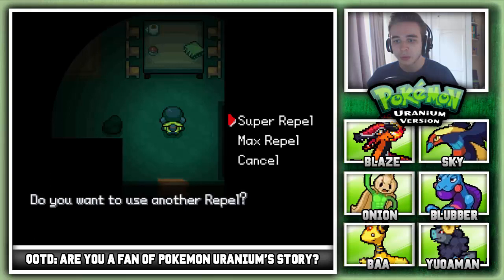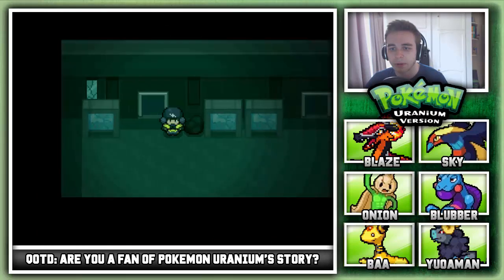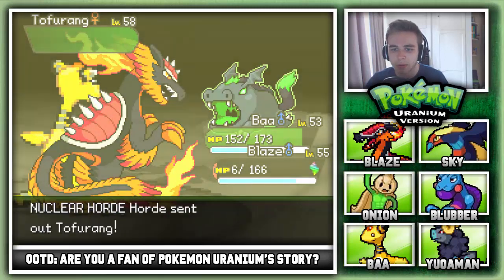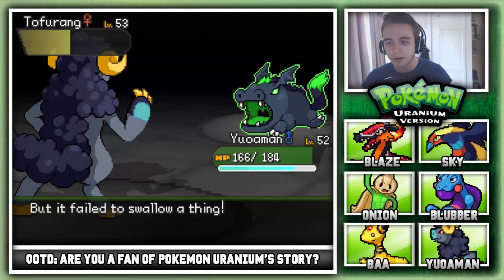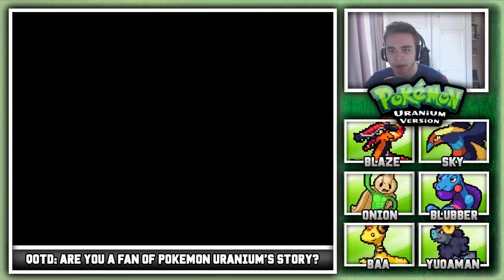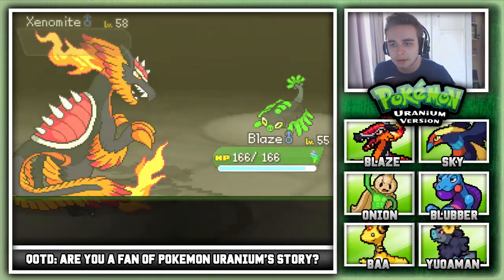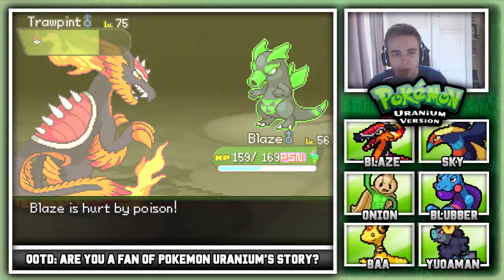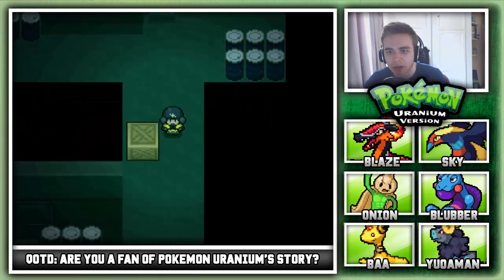LEVEL 75 RADIATION POKEMON?? Let's Play Pokemon Uranium Part 40 w/ HDvee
In our newest Pokemon Let's Play we jump into the world of Pokemon Uranium. A Pokemon fan made game featuring a bunch of really cool Fakemon and new Pokemon, all waiting to be captured!

Hey Guys, HDvee here! If you're looking for videos on Ash Ketchum, Pokemon Top 5's, Pokemon Top 10's, Pokemon Theories or even Pokemon Let's Plays, then you've come to the right place. I'm a Poketuber and my content is all to do with Pokemon! As mentioned earlier, I make a lot of videos on the Pokemon Anime's protagonist Ash Ketchum, looking at Ash's Strongest Team, Ash's Weakest Team, Who Ash should have evolved, Who Ash should have caught, pretty much everything to do with the young Pokemon Trainer. I also create Pokemon Top 5's and Pokemon Top 10's on just about anything to do with the franchise such as Pokemon You'll Never Obtain and Shiny Pokemon You'll Always Catch! With the release of Pokemon Sun and Pokemon Moon, it has also allowed me to make videos on the new generation of Pokemon games so if you're looking for information on those two new Pokemon games, you've come to the right place! I also make Pokemon Theory videos too! Thankyou for checking out my channel!

-Chance horan
-Winson Tjahjono
-DaHubbz